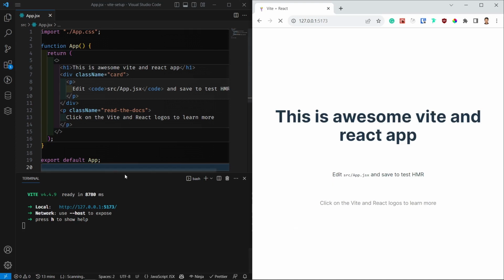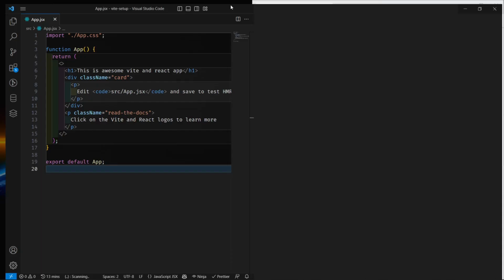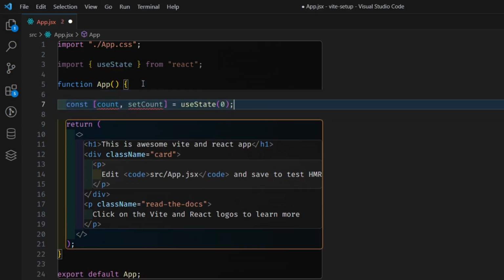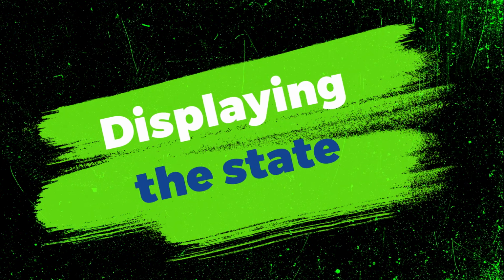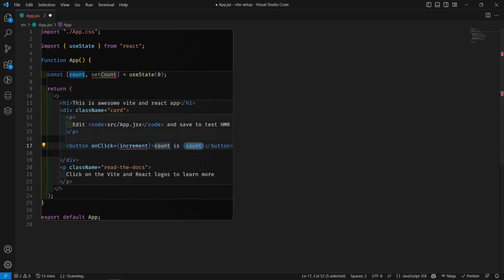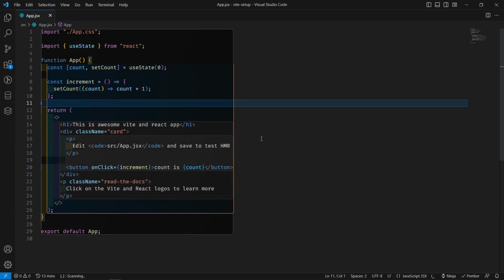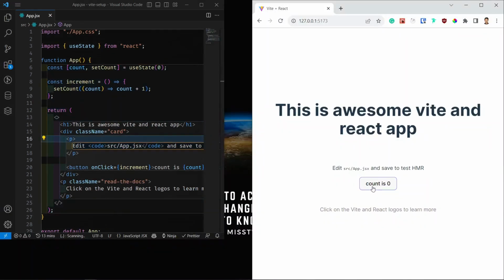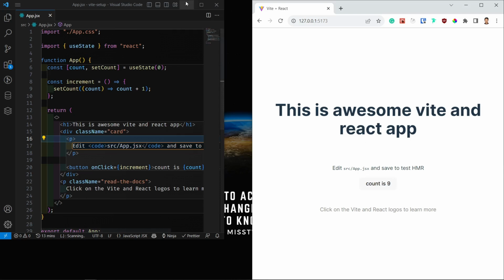React useState in 2 minutes | Sambridha Sewa nepal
Discover the power of React's 'useState' hook in just 2 minutes! In this quick tutorial, we'll show you how to add dynamic interactivity to your React components. Learn how to store and update state, making your apps more engaging and user-friendly. 'useState' is your secret weapon to create interactive elements that respond to user actions. Follow along as we guide you through the basics of setting up and using the 'useState' hook. Don't miss out on this essential tool for modern React development.